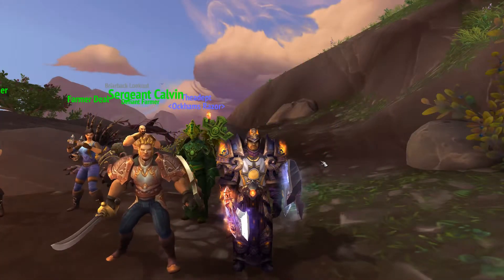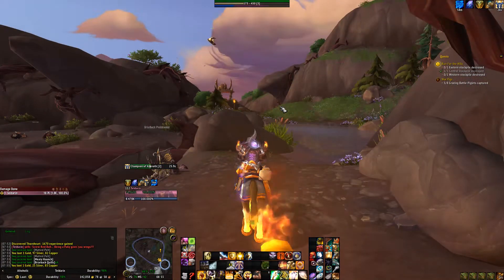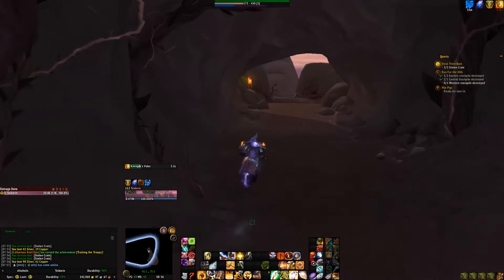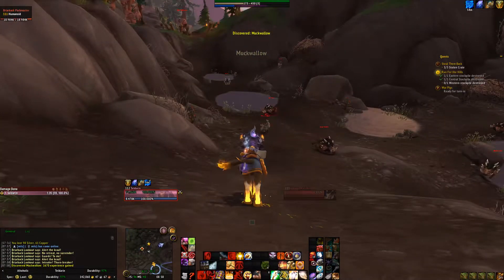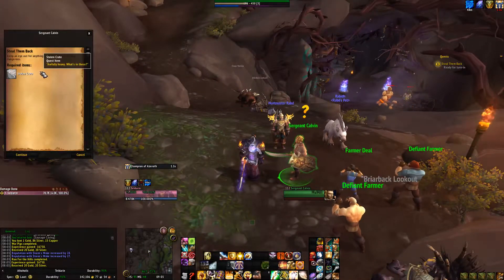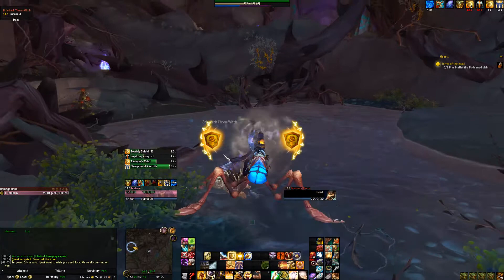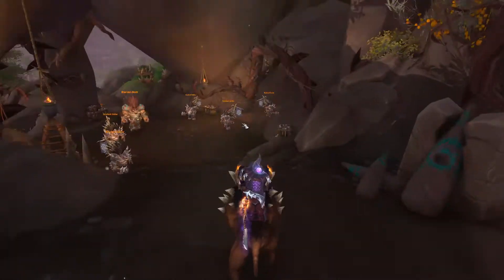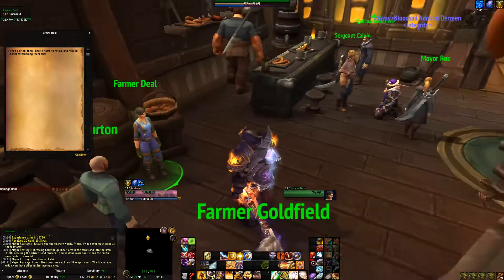WoW Battle For Azeroth - Pt 7 - War Pigs and Terror of the Kraul, Bramblefist - Amo Plays (Gameplay)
Heading into the Quilboar Kraul to put a stop to their plans.